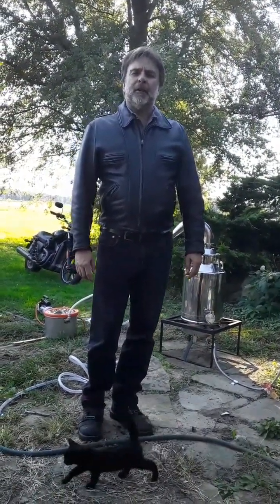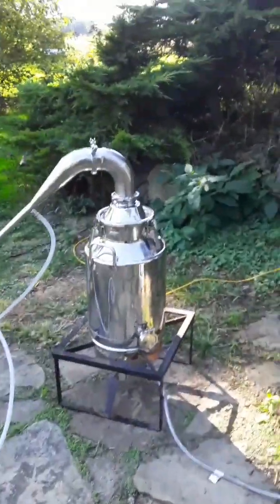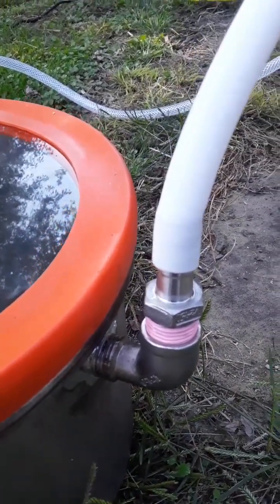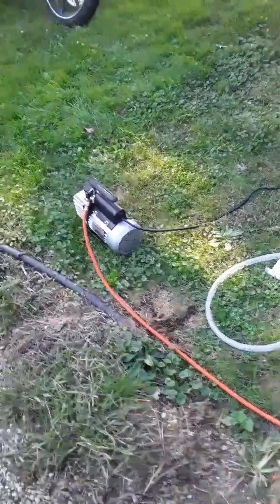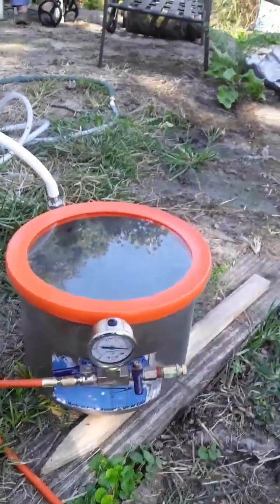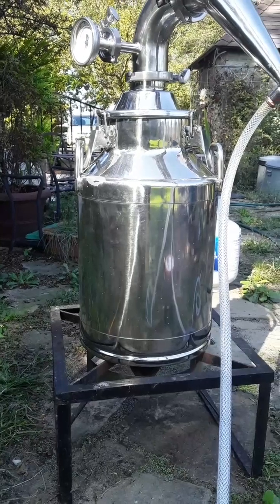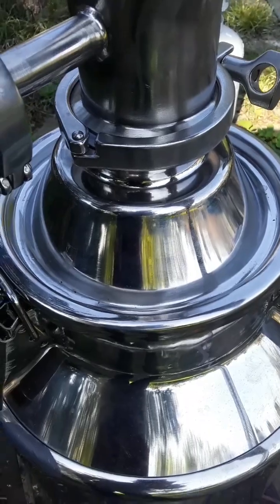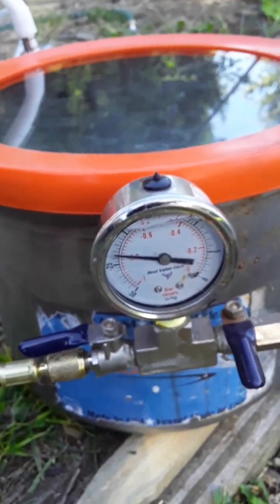Building a CBD extractor/ vacuum distiller with a pot still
A vacuum still allows cbd extraction and whiskey distilling at lower temps, my still works at 105F. This allows more flavors in whiskey, bourbon, and cbd oil extraction. I create one with cheap, low tech items